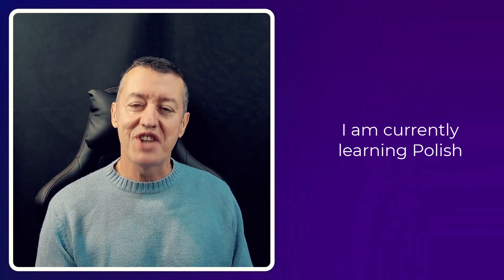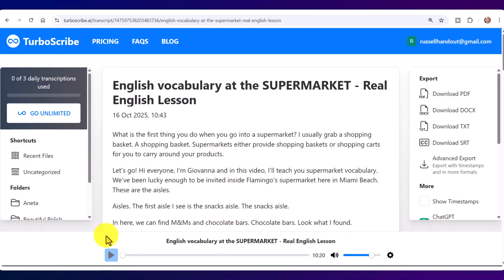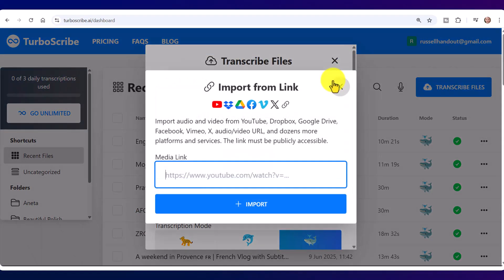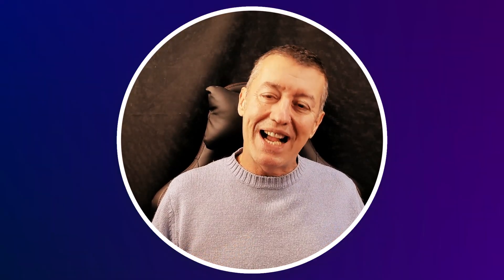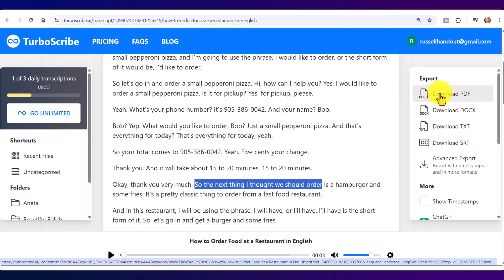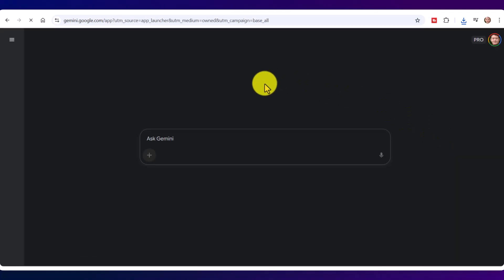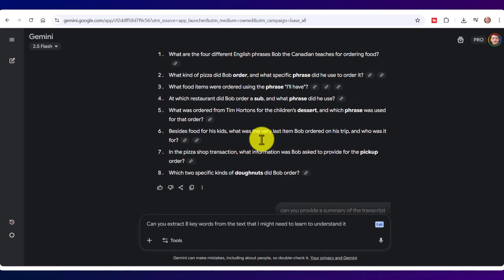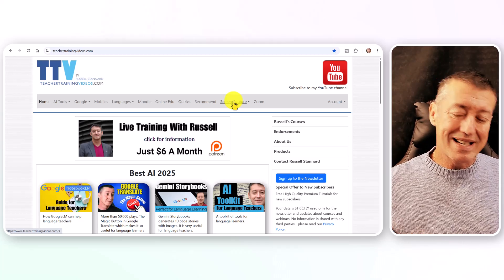The AI Tools that Changed the Way I Learn Languages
A look at some of the best AI technologies for language learning that include good free options.

00:00 How to learn languages with AI
01:01 TurboScribe For Language Learners
04:22 TurboScribe and Google Translate
06:43 TurboScribe and Google Gemini
10:21 The second technology

Master the future of language learning in 2025 by leveraging the power of AI tools. This comprehensive guide is a must-watch for both independent language students and educators looking to integrate cutting-edge technology into their curriculum. We demonstrate a game-changing, two-part workflow that uses the robust features of Turbo Scribe to prepare authentic content and then instantly feeds that data into Google Gemini for deep, personalized analysis and study material creation.

The first half of the video focuses on Turbo Scribe, highlighting its generous free offer and powerful functions for working with any YouTube video. You will learn exactly how to:

Extract a clean, highly accurate transcript from any video.

Use the built-in tools to easily check vocabulary and understand new words in context.

Generate a full translation of the transcript into your native language or another target language.

Download the audio of the video to create a focused listening practice file.

The second, and most powerful, section of the video shows you how to connect these two outstanding AI tools. We walk you through the process of uploading the extracted transcript into Google Gemini and providing it with expert prompts to instantly build your own customized learning resources. Learn how to command Gemini to:

Extract key vocabulary and difficult words from the text.

Identify natural-sounding collocations and phrases for fluency.

Generate targeted comprehension questions for testing understanding.

Create fill-in-the-blanks exercises or comprehension quizzes.

Summarize the transcript for quick review and macro-level understanding.

This innovative AI-driven method allows you to take any video content on YouTube—from news reports to documentaries to vlogs—and transform it into a highly structured, self-directed language lesson. Stop relying on basic apps and start building your language fluency with the best AI workflow available today.